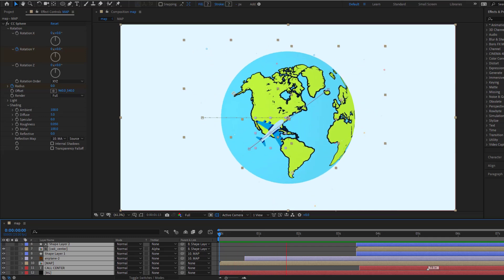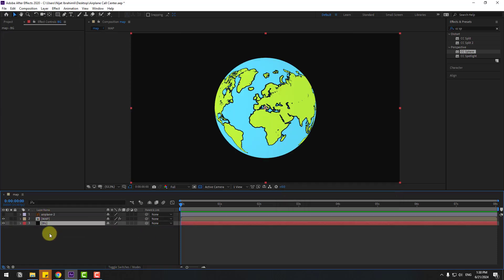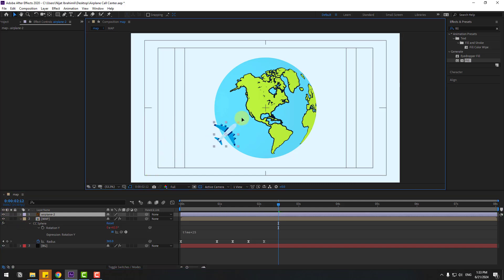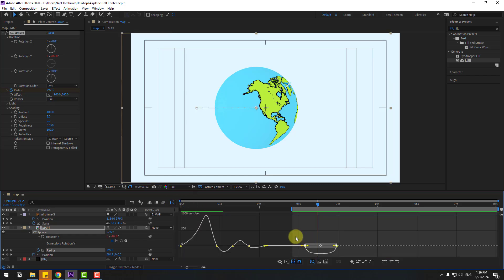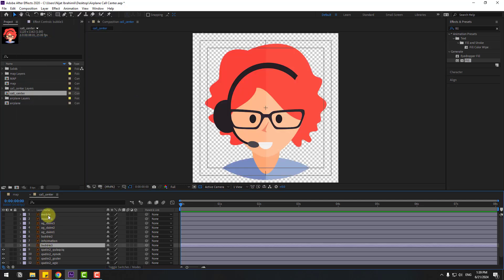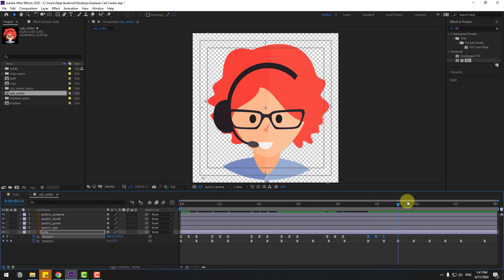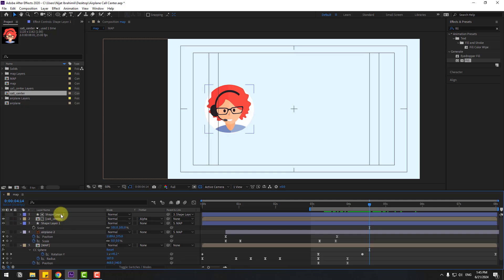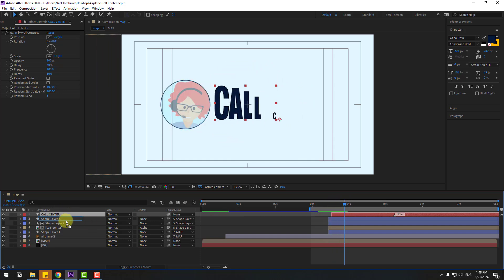Basic Explainer Motion Graphics in After Effects Tutorials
Hi guys, welcome to my new video tutorial. In this tutorial i will show how to create basic 2d explainer motion graphics animation with using After Effects. Let's get started!